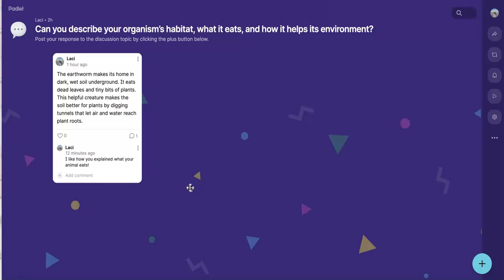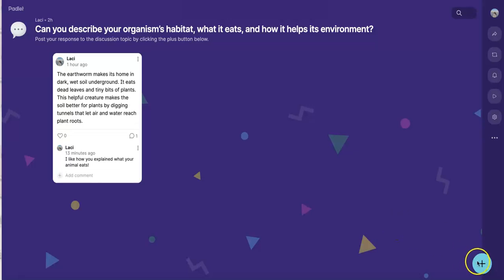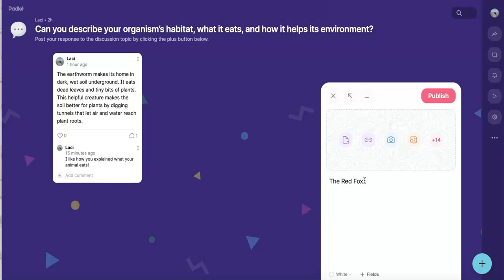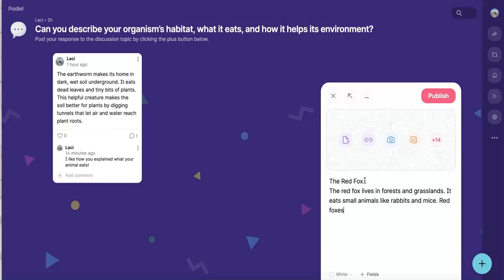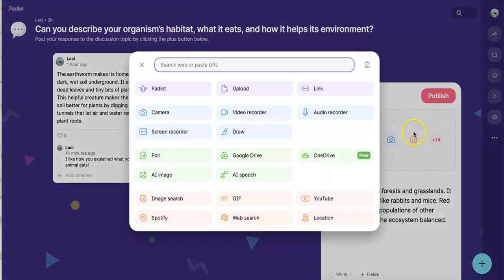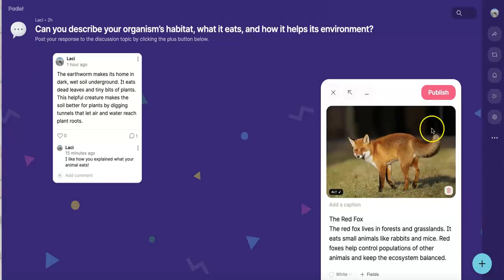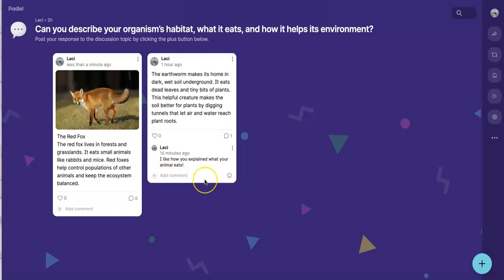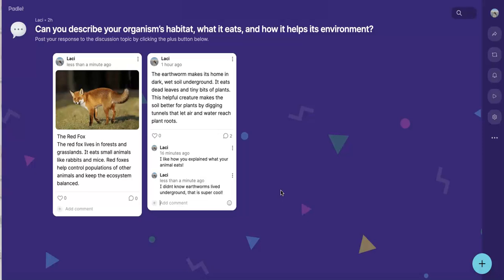Padlet Bulletin Board Post Tutorial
padlet tutorial